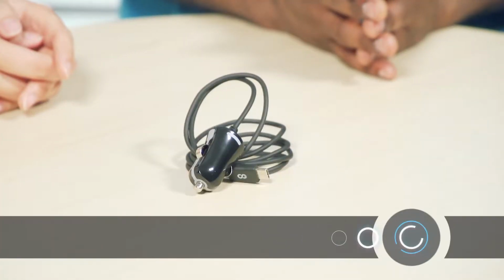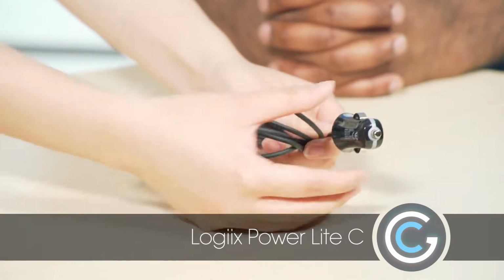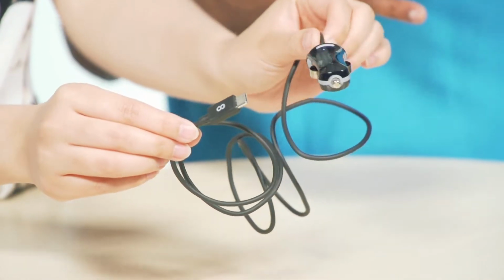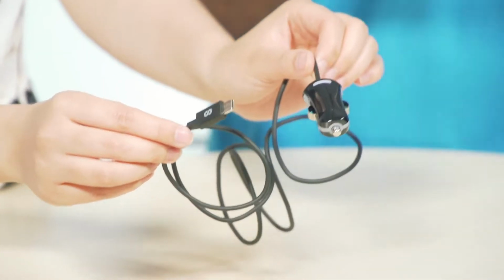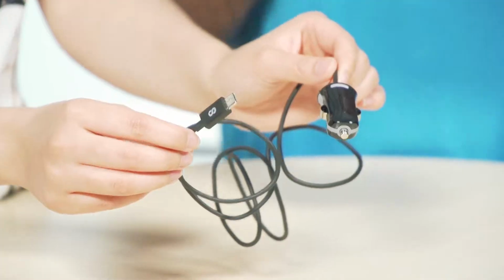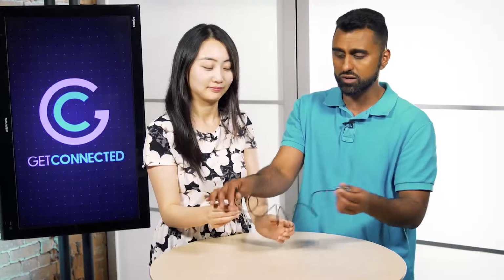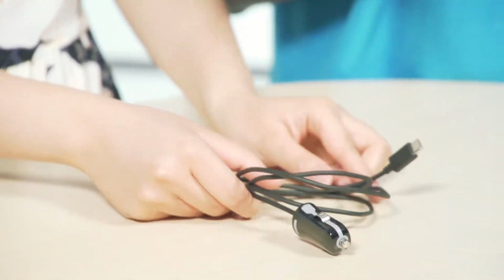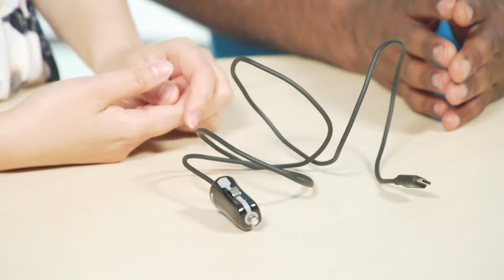Here's how you get USB C Power in the Car - The Logiix Power Lite C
If you use Google Maps while driving, you'll want to keep your smartphone charged. Here's a cool way to keep that USB C device charged while you're on the go.

$30 CDN
GetConnected brings you gadgets, apps, and tips for digital living at home and work.